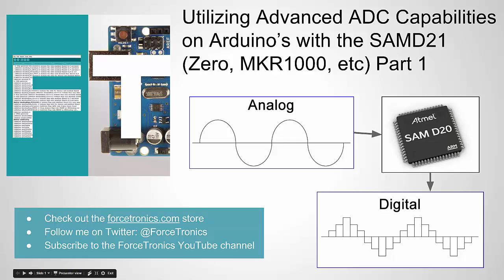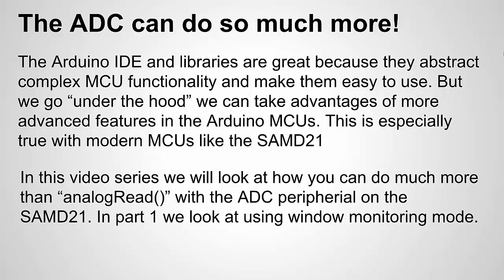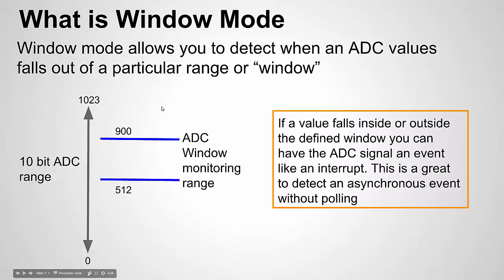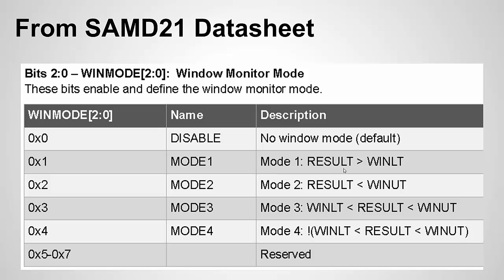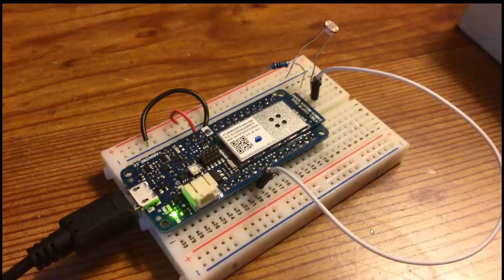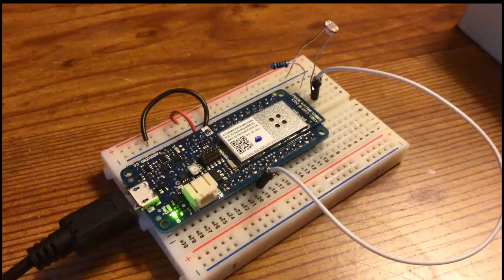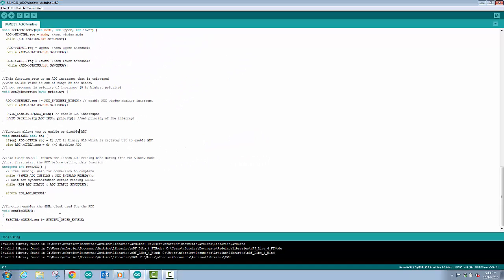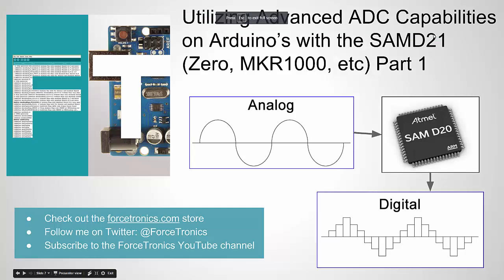Utilizing Advanced ADC Capabilities on Arduino’s with the SAMD21 (Zero, MKR1000, etc) Part 1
We are all familiar with the Arduino "analogRead" function, but there is a lot more to the SAMD21 ADC then just taking simple readings. In this video series we look at some of the more advanced ADC capabilities of the SAMD21 and how to use them. In part 1 we look at how to use the window monitoring capability of the ADC. To access the code from the video go